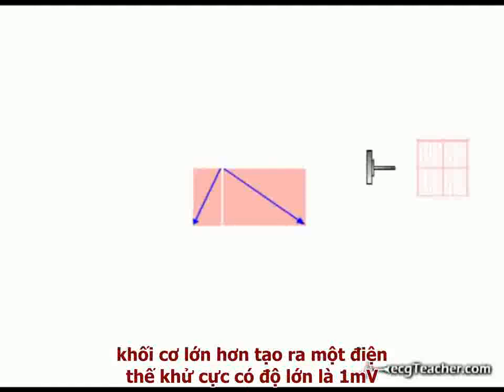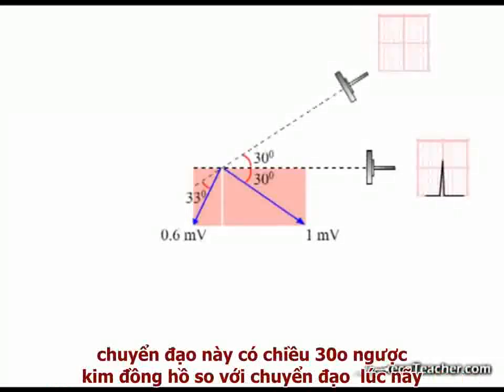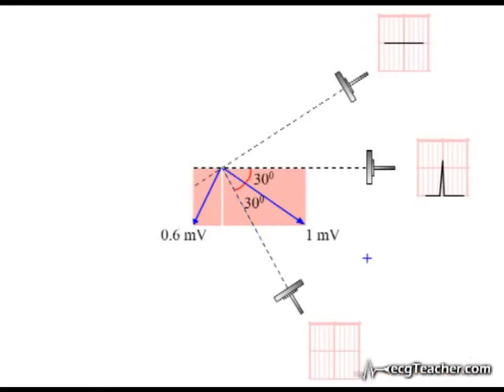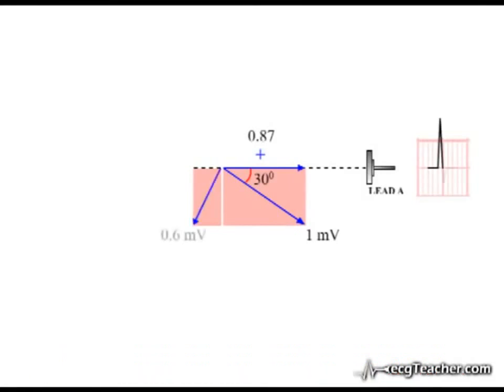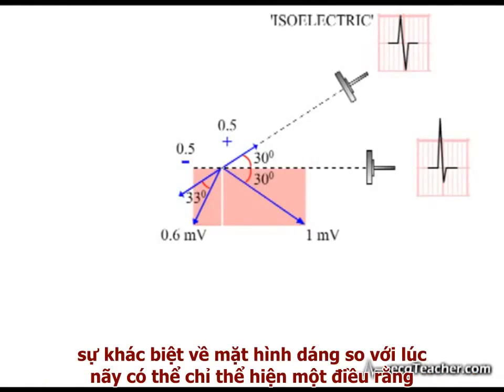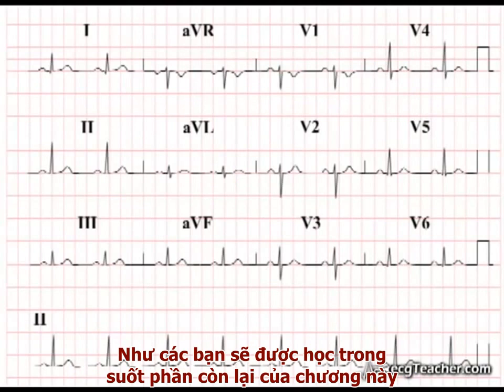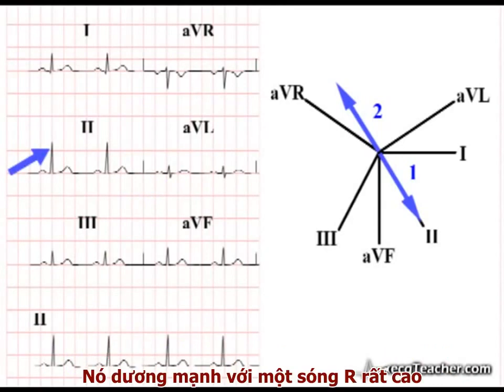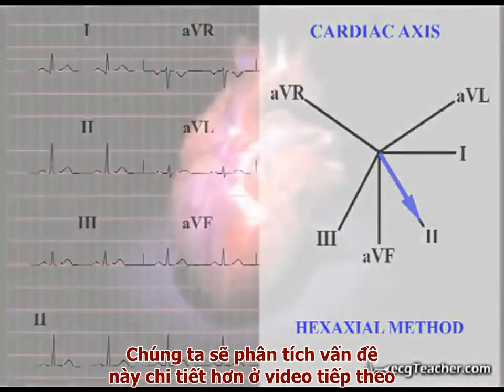2 2 điện tâm đồ Vector Phần 2